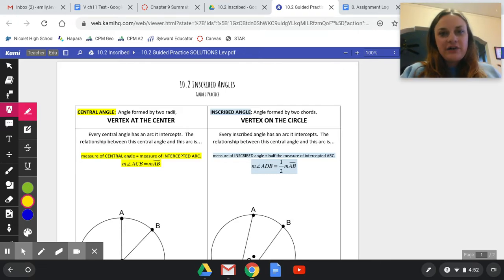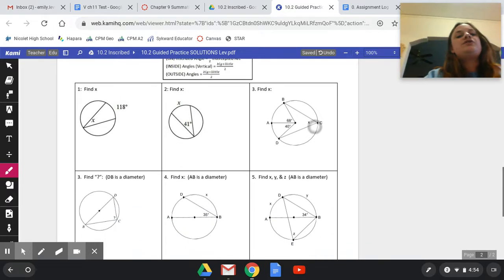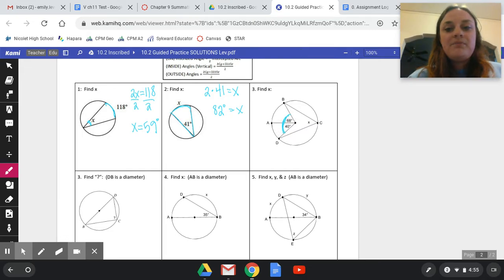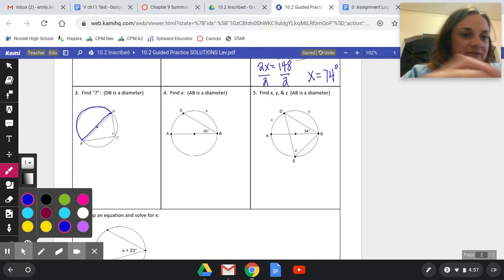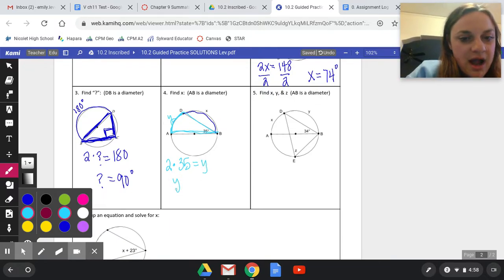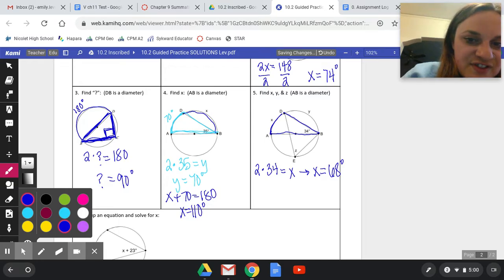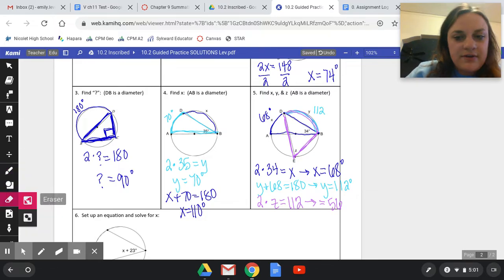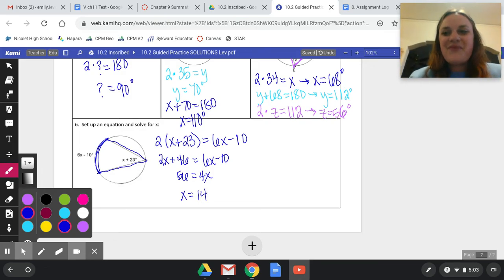10.2 Vlesson GEO